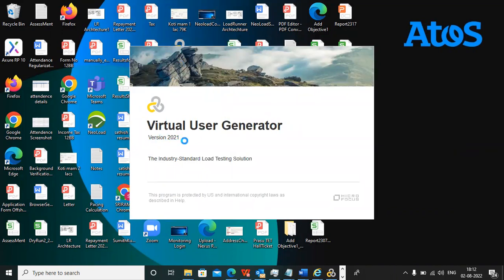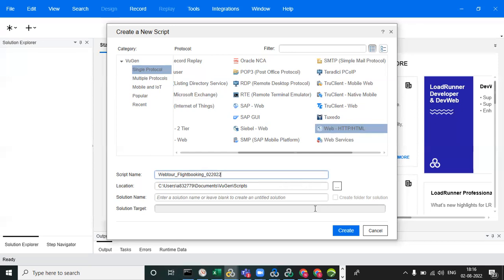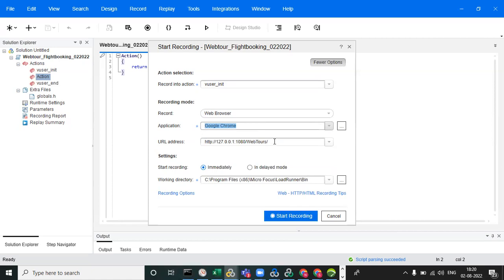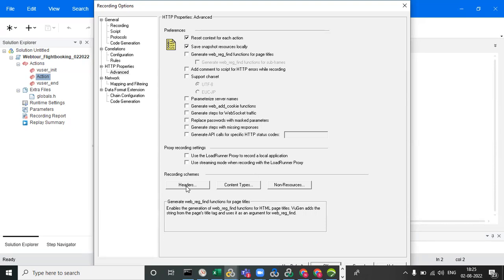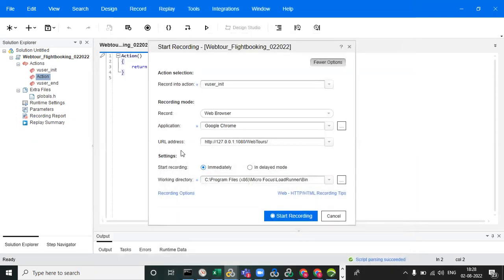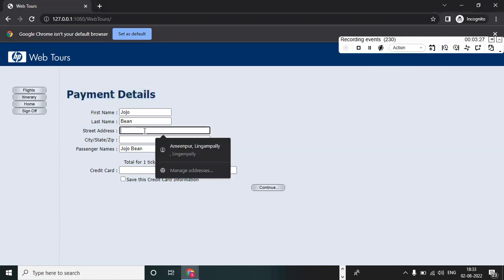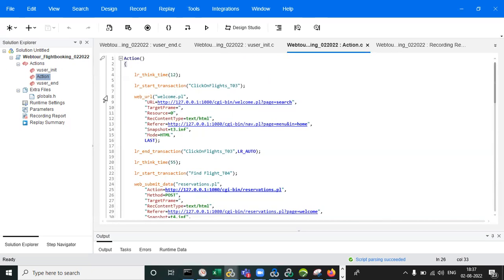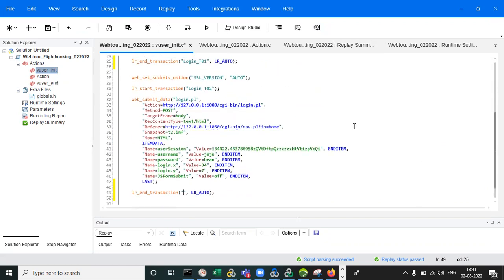Script Recording in Different Sessions